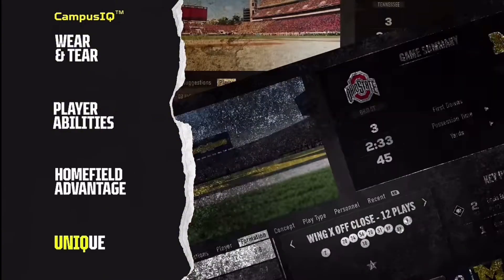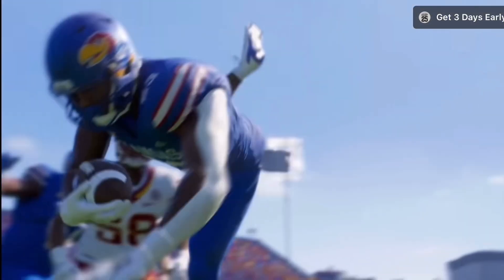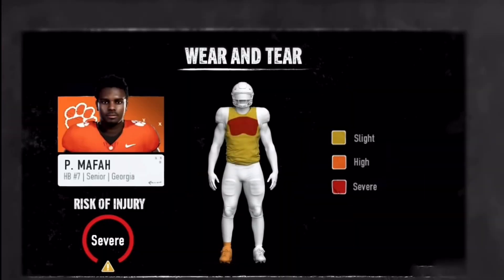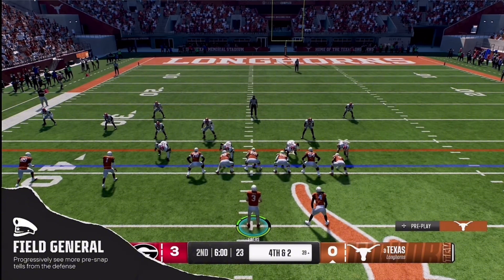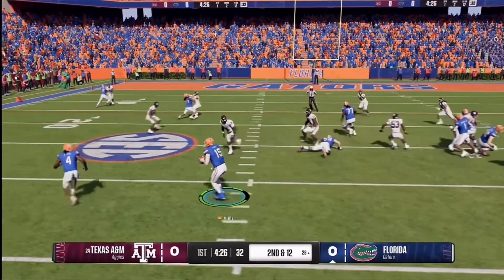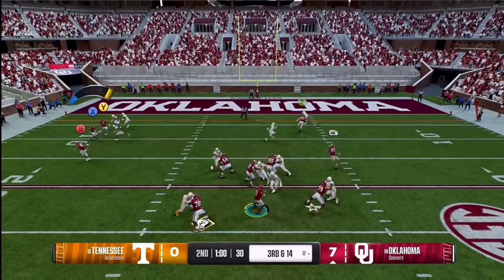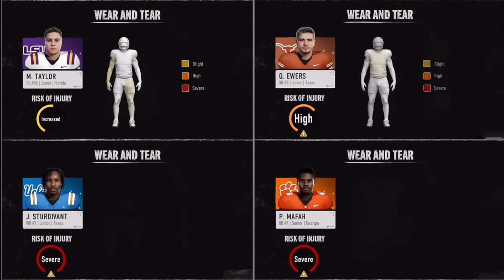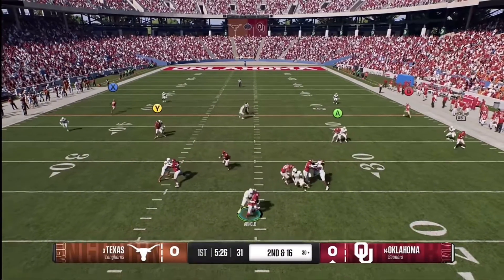TheoU O Line Shift How to Avoid More Sacks in College Football 25